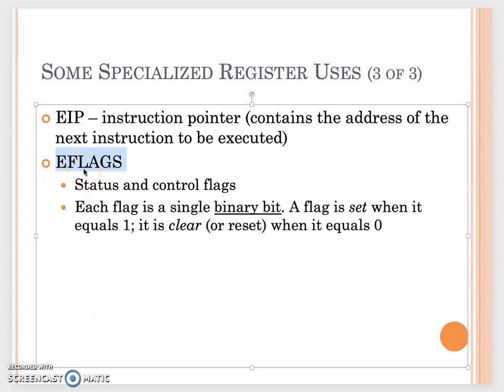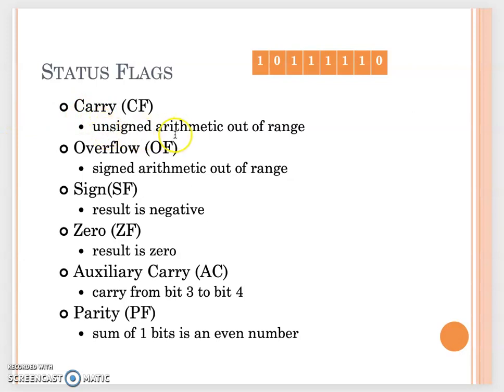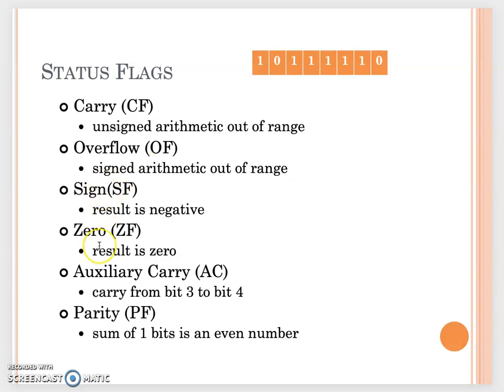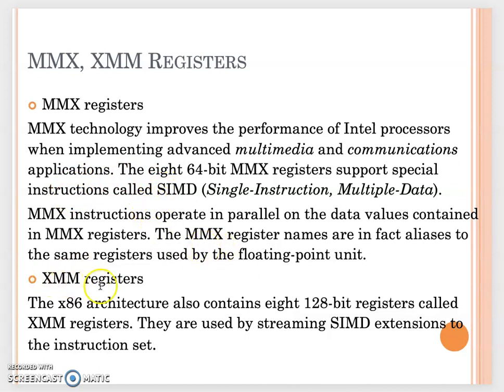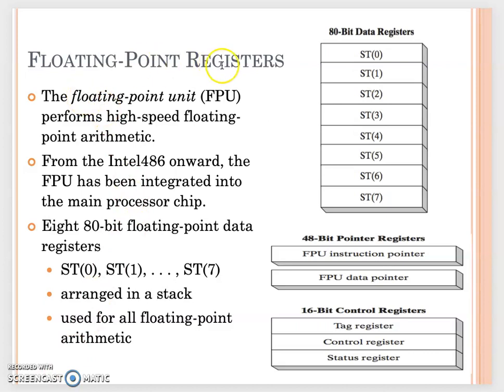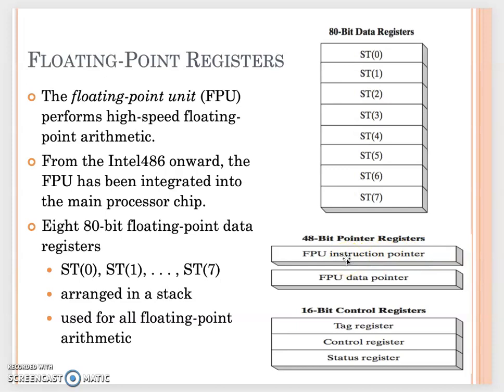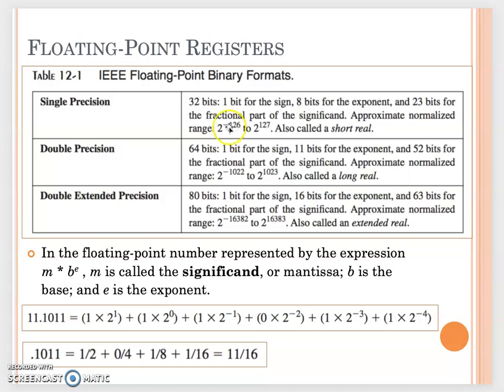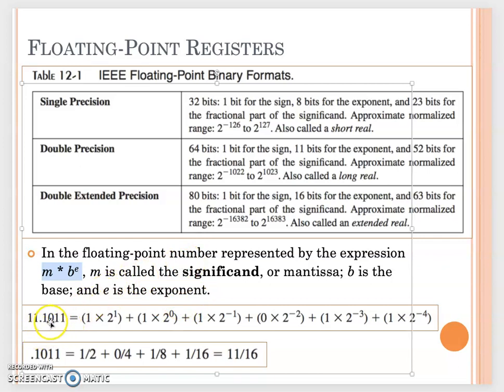COMSC260Module3 6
status flags and floating-point unit